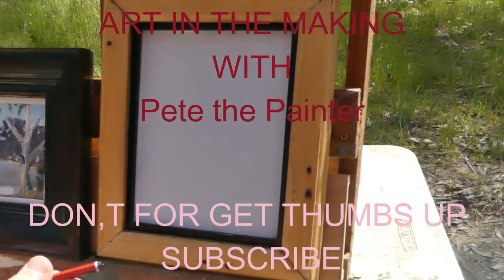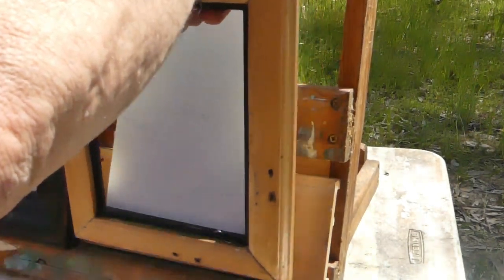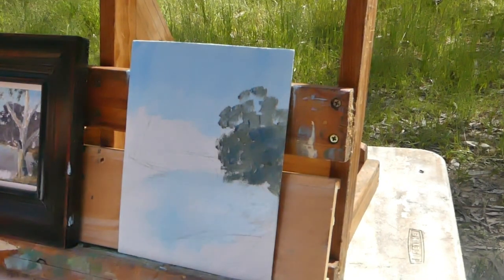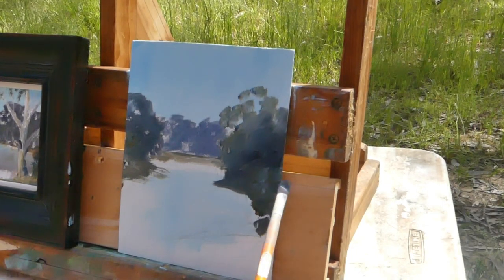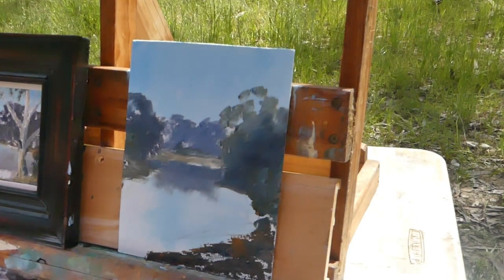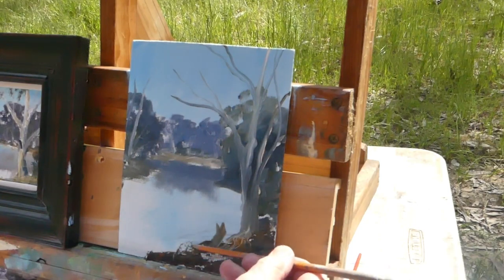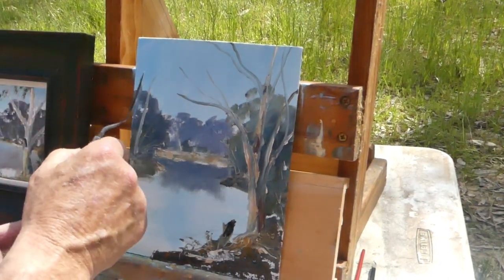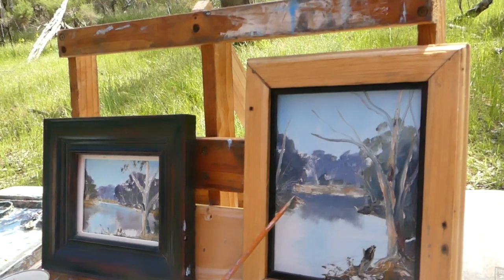Art in the making with Pete the Painter